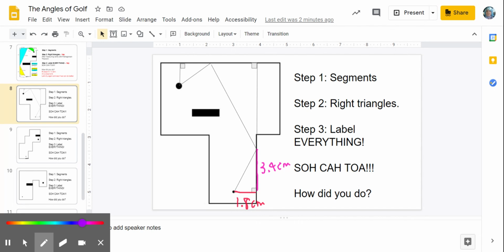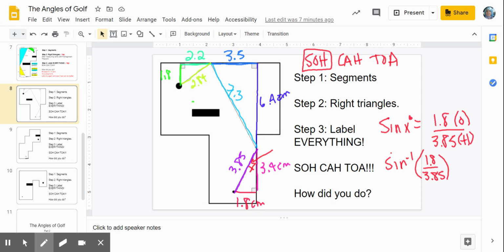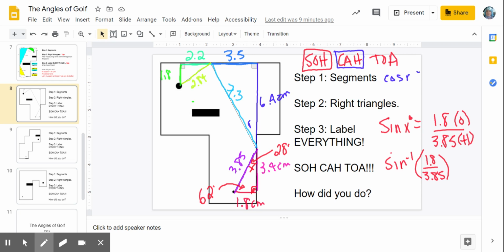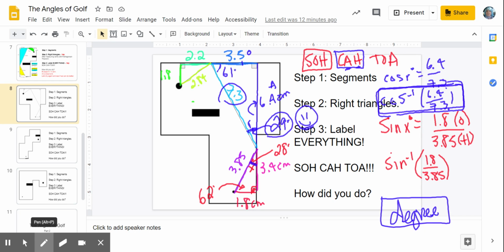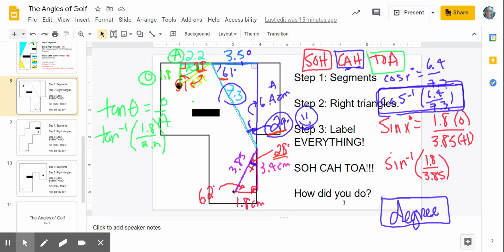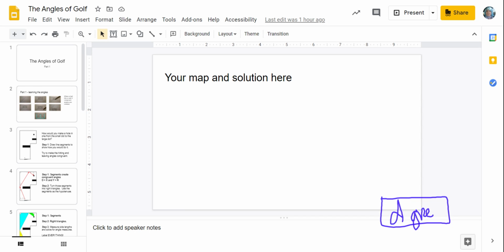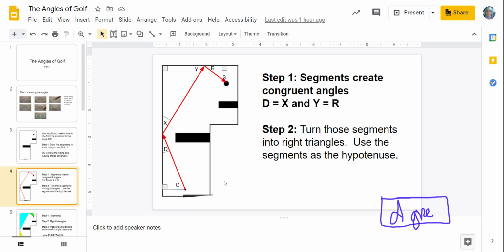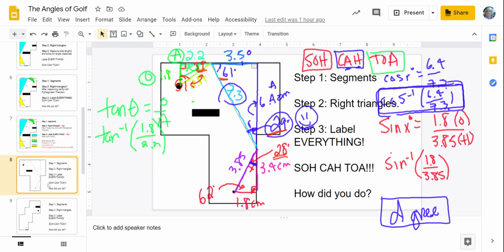The Angles of Golf - Google Slides